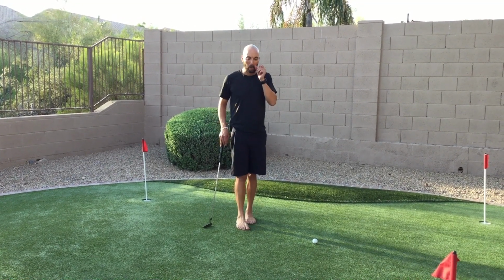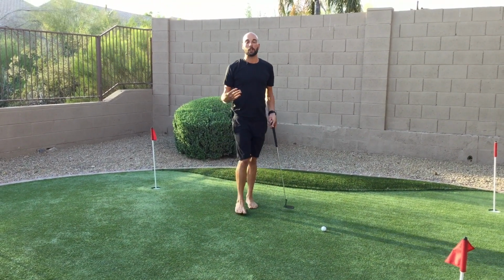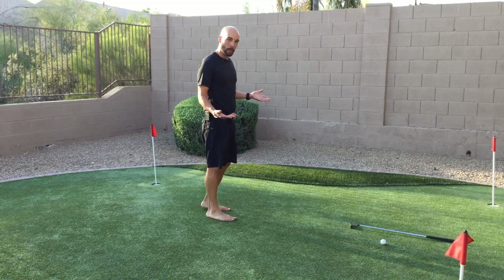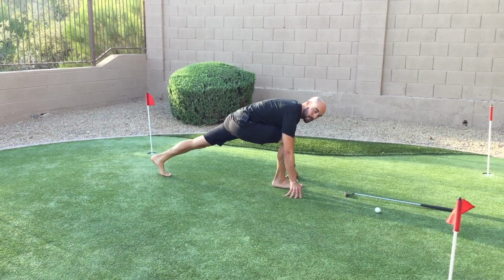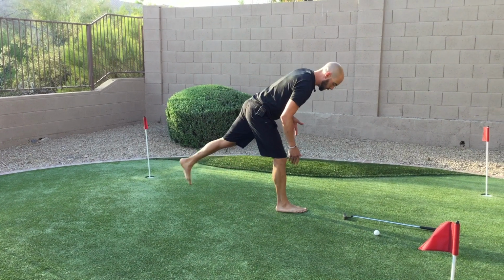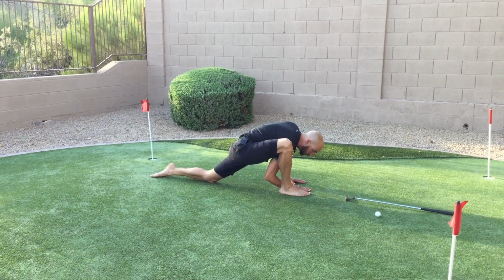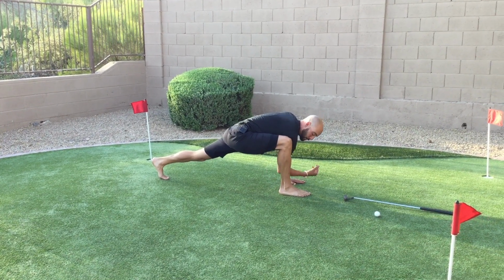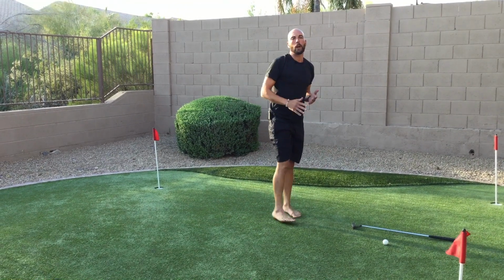How to Read Putts Like Camilo Villegas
If you want to learn how to read putts like Camilo Villegas, you’ll need to practice a few specific stretches.  These stretches are not just for reading putts; they will help many other facets of your golf game.

What's up, GolfersRx, Mark Williamson, the Golf Yogi, is here to show you a few simples stretches to help you when reading putts.

By combining all of these stretches, you will have properly enabled your hips to rotate with speed and power more easily and efficiently and properly set up to the ball and rotate over stable hips.

These golf hip mobility stretches can also help eliminate an early extension problem if you have proper strength in the hips but lack mobility.  This is the first step in learning how to read putts like Camilo Villegas.  SpiderMan is a great putter!

These stretches don't take much time, but they will definitely add some value to your golf game!

GolfersRx.com is a team of golf experts who share your love and passion for the game of golf. We share in your enthusiasm to play better, as well as your frustrations when things aren’t going as planned.

The site brings together some of the best and brightest minds in all facets of the game of golf.  GolfersRx will help you master your swing, your putting stroke, your fitness, your short game, your mental focus and attitude, your health, and every other challenge you face on the course.  Above all, we can help with golf tips and golf drills to lower your golf score.

Our experts have affected the lives of tens of thousands of golfers over the years, and they are now achieving lower scores, out-driving their peers, playing injury-free, and enjoying the game more than they ever thought they could.  Here they are and along with their focus.

Quite the Chap (Colby Johannson) Golf Instruction videos and lessons to think smarter about golf.

Mr. Short Game (Matt Fisher) Chipping, Pitching, and Putting tips and drills around the green.

     Golf Yogi (Mark Williamson) Stretches for flexibility and overall golf fitness.

     Golf Labs (Gene Parente) master your golf swing sequence, mechanics, and technique.

     Golf Rules (Yves C. Ton-That) USGA Rules of Golf questions and interpretations to use for your advantage.

GolfersRx.com may teach you a new thought process or a new swing technique. You must realize there is some work involved. You will need to practice it.

You MUST be okay with trying some new techniques or embracing a new way of looking at some age-old problems. If so, GolfersRx.com is most likely for you.